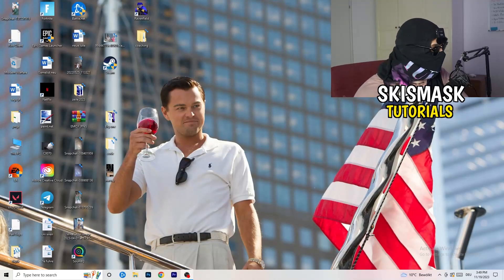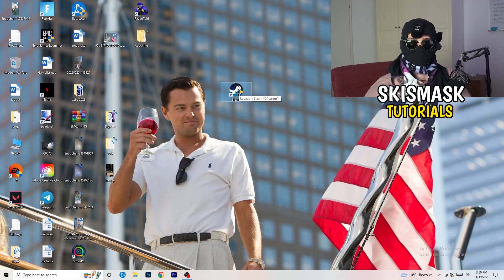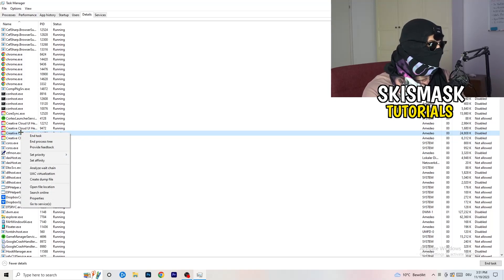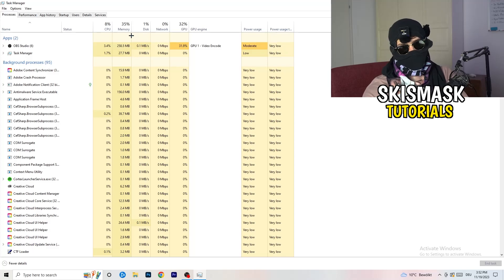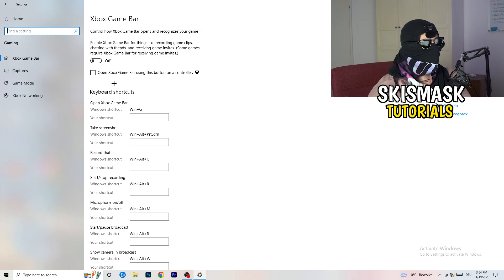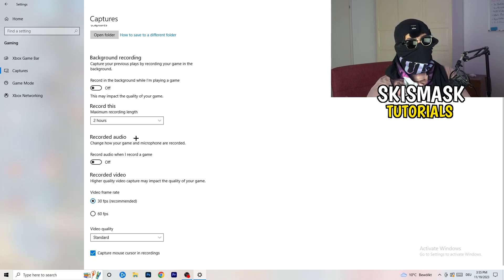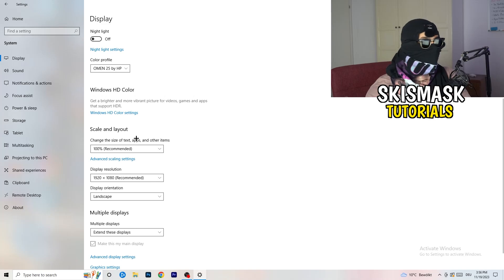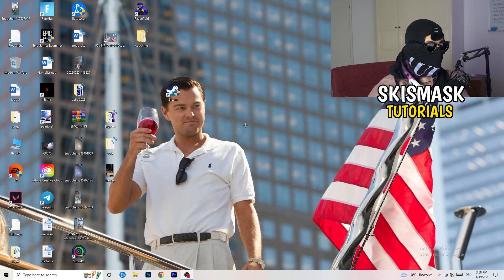How to Fix Not Launching in Ghost Recon Wildlands (Easy Steps)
How to fix Ghost Recon Wildlands not launching on pc,
How to fix Ghost Recon Wildlands not opening on pc,